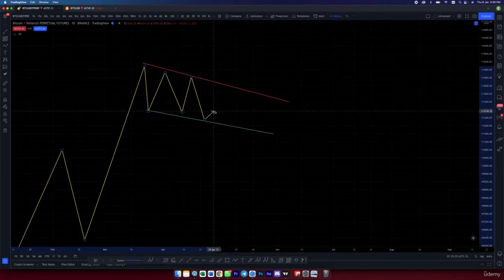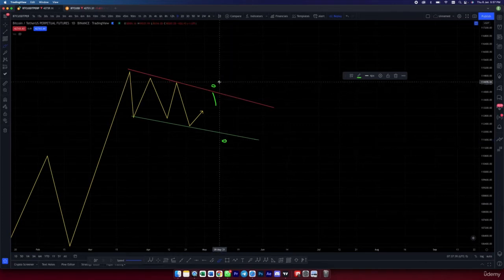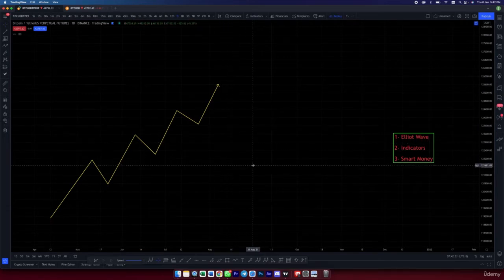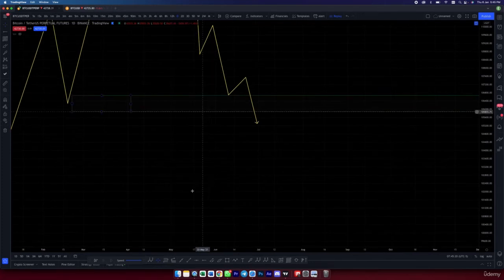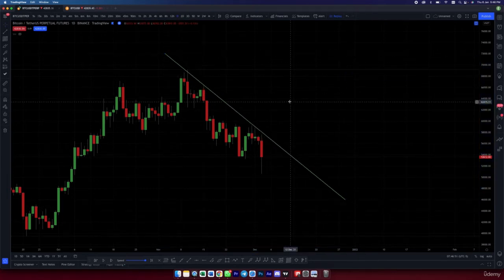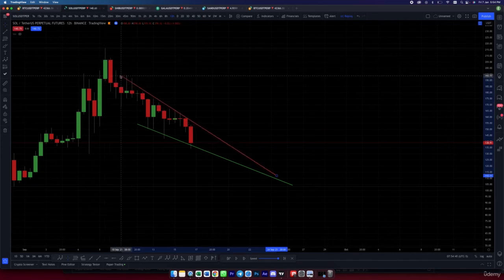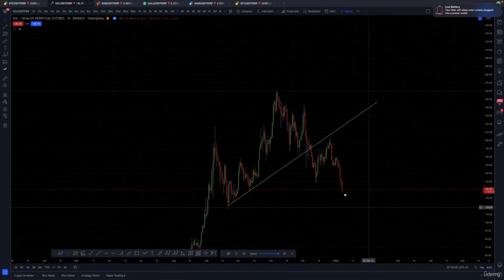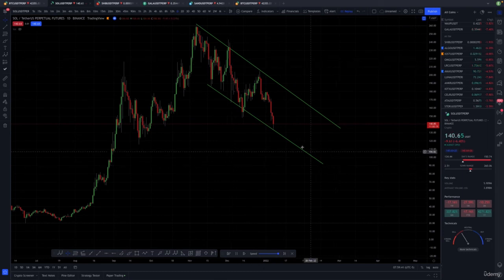2 Understanding Smart Money Concept In Detail